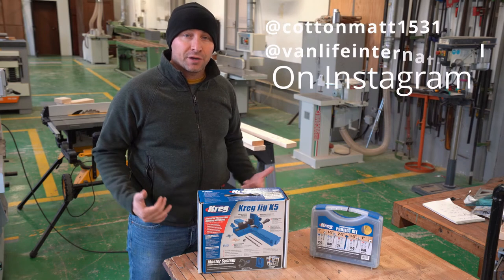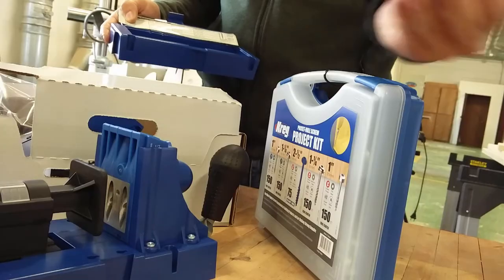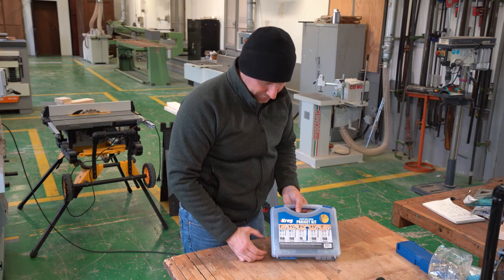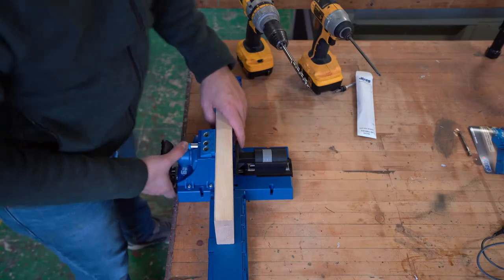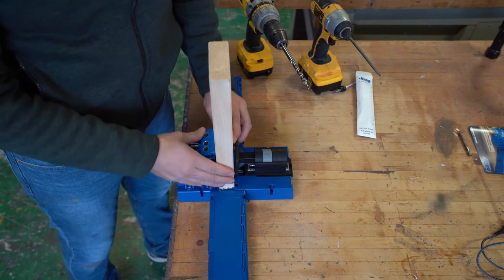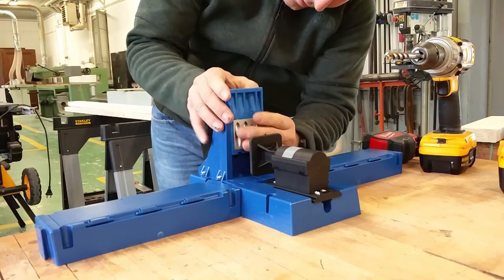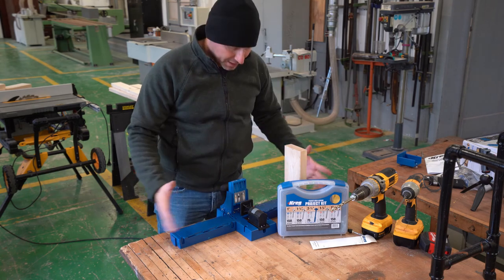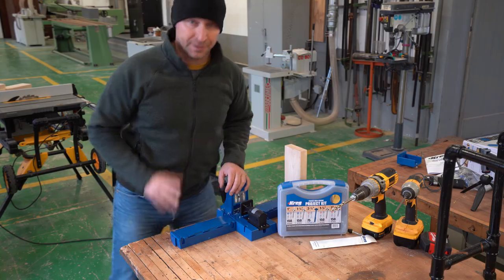CARPENTER TOOL POCKET HOLE JIG - MUST HAVE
Kreg Jig K5 Master System with Pocket Hole Screw Kit (5-Sizes)

The Kreg K-5 Jig is something that should be in every carpenter shop. I finally purchased one to help with my van build and it's a life saver! Check me out on

Channel is dedicated to everyone that likes to build, learn, and travel. The goal here is to improve as much as we can by giving everyone content that is enjoyable to watch while helping throughout our community.

World Wanderer, Idea Wonderer.

Camera Gear Used:
Sony a7iii

Banner Photo: By Fleur on Unsplash (didn't need attribution, but wanted to give credit)

Intro Music: Carmelized by Craig MacArthur (didn't need attribution, but wanted to give credit)